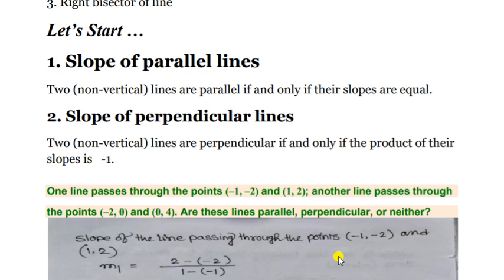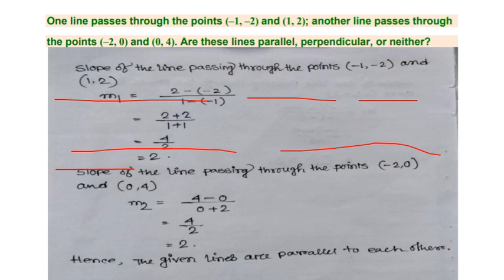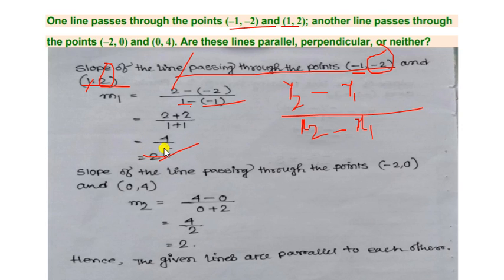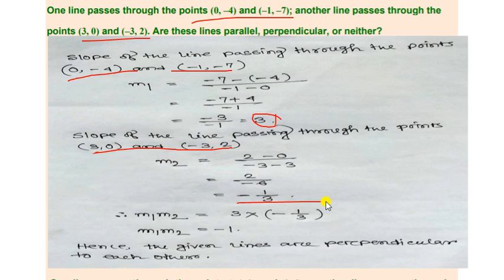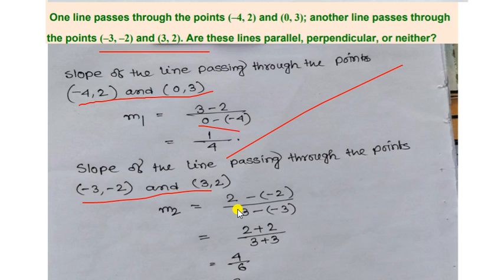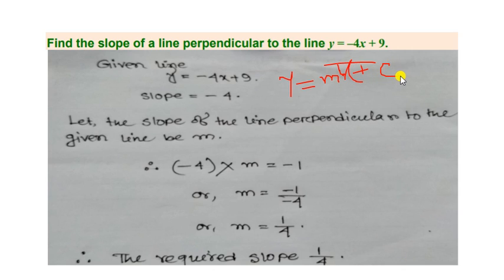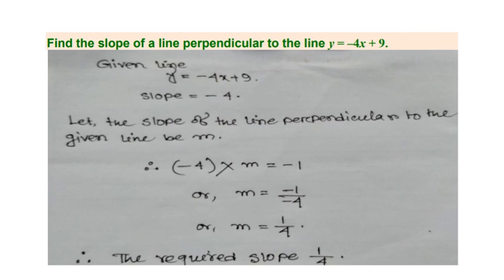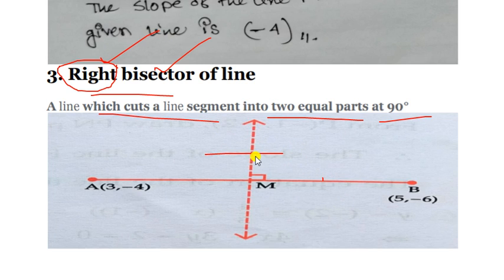Equation of Straight line; Part- II // Slope of parallel and perpendicular lines // Class X (ICSE)II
The man who has CONFIDENCE in himself gains the CONFIDENCE of others.